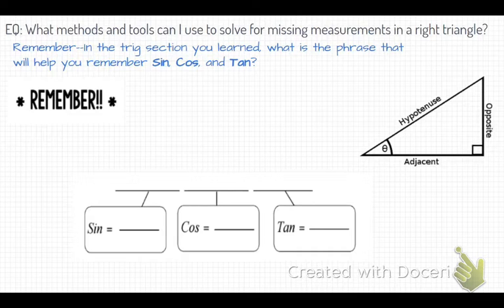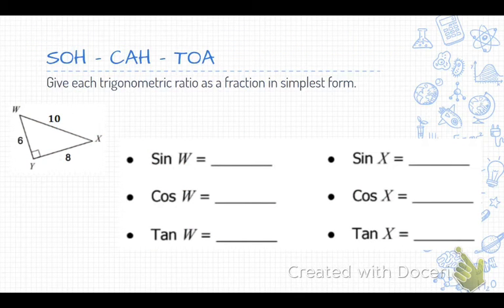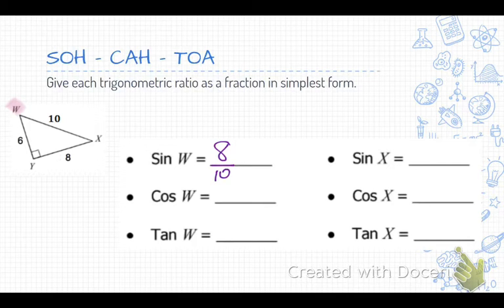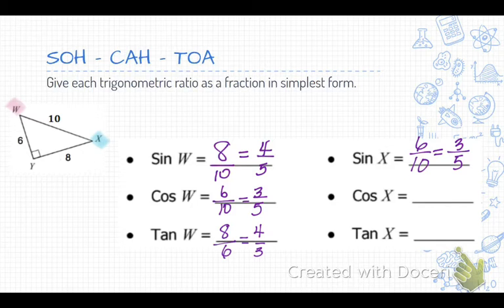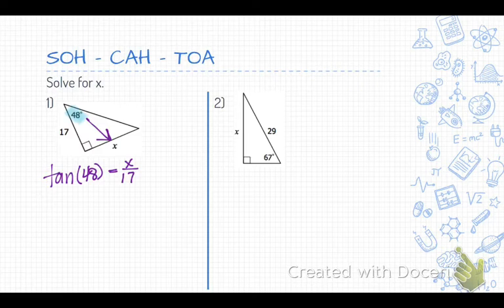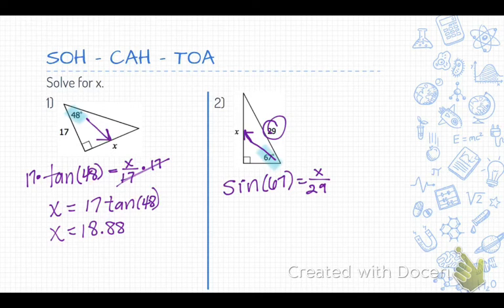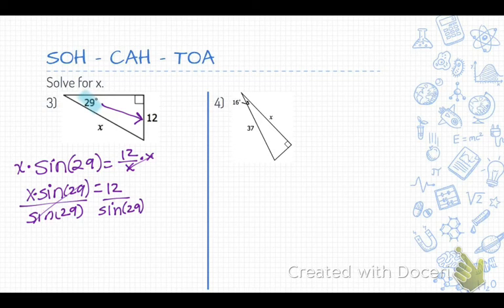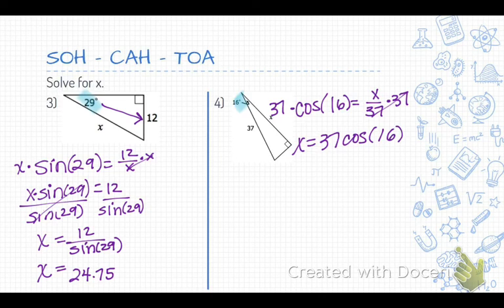Spiral Topics - Trig Ratios (missing side)